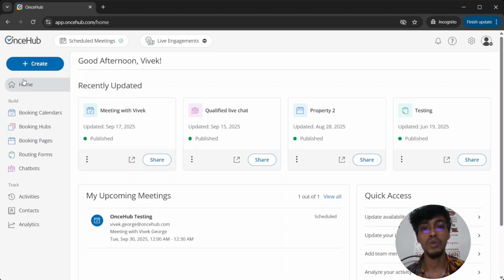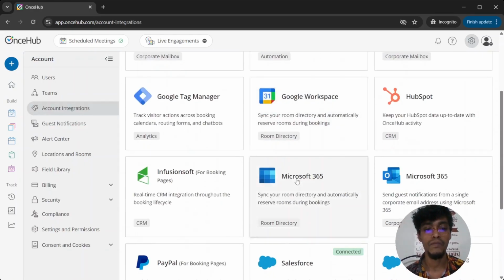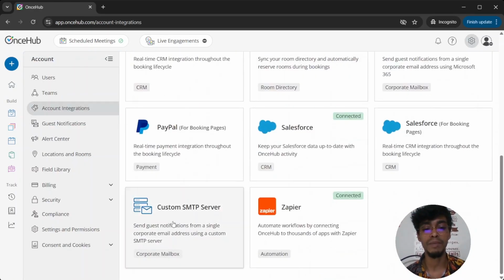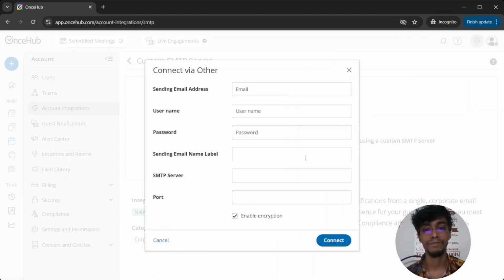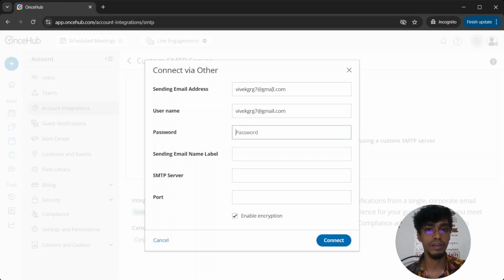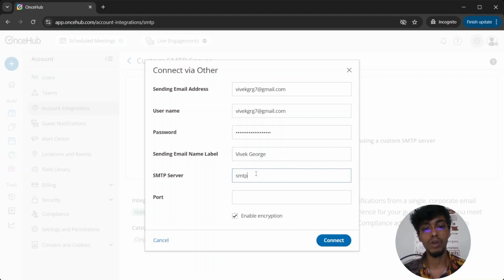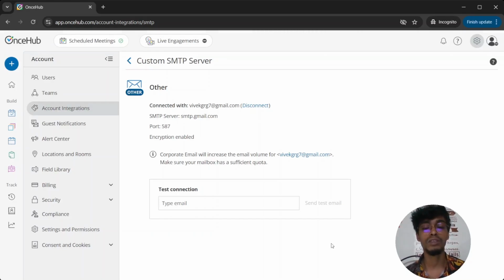Using your Corporate Mailbox to send Customer Notifications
Learn how to send customer notifications using your corporate mailbox with OnceHub. This tutorial shows how to set up your company’s domain so that all outgoing email notifications use a generic email like , keeping your communication professional and consistent. Vivek walks you through connecting a custom SMTP server, configuring sender details, and handling domain-specific requirements like Gmail’s app-specific passwords and encryption settings. Once set up, every user on the account can send notifications seamlessly from the company domain.

What you’ll learn:
✔️ How to connect your corporate email to OnceHub
✔️ Setting up a generic sender email for notifications
✔️ Configuring SMTP server details based on your provider
✔️ Managing encryption and domain-specific requirements